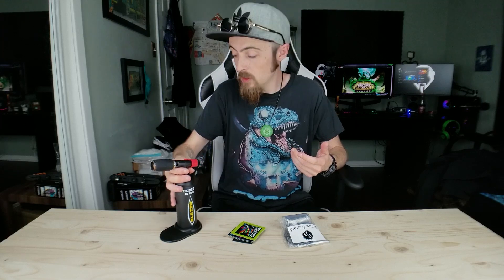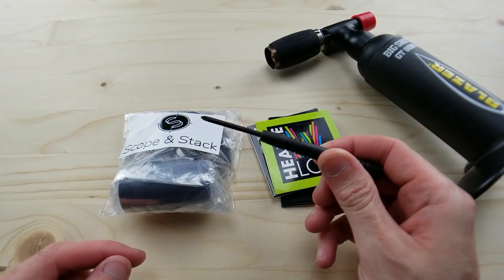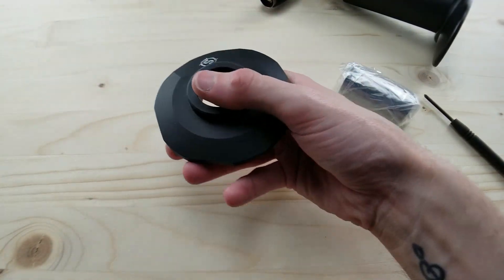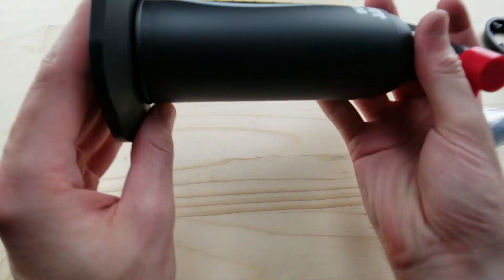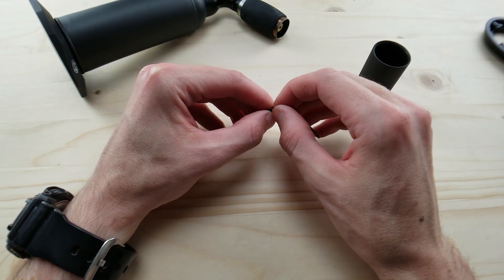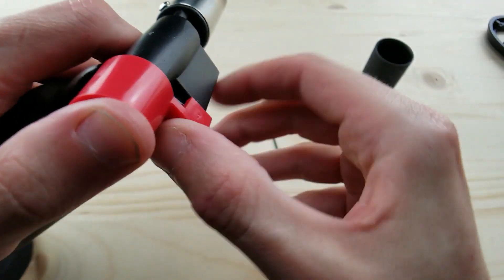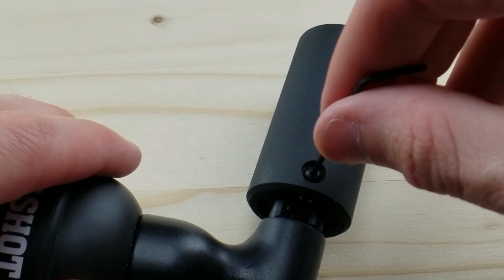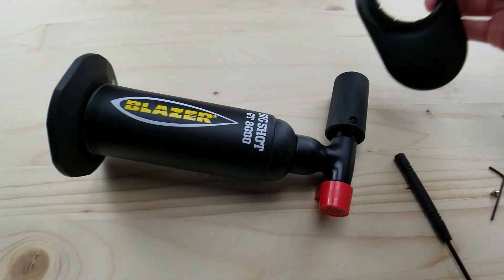Scope & Stack - Review and Setup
Blazer Torch upgrade from HeadieLove.Com and made a setup video
-Like my Facebook Page at Grand Master Glass